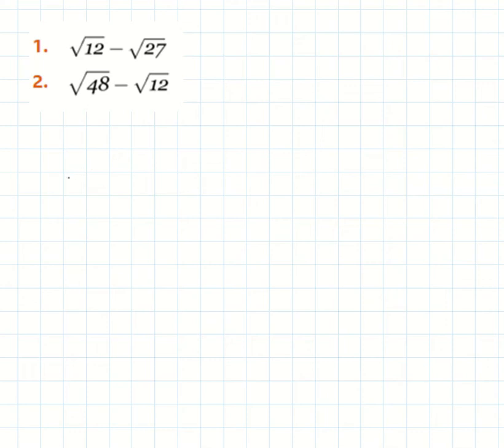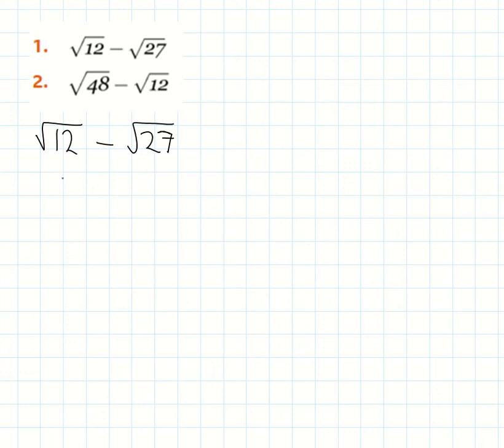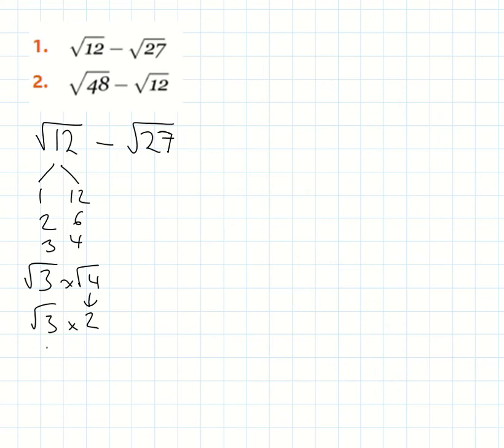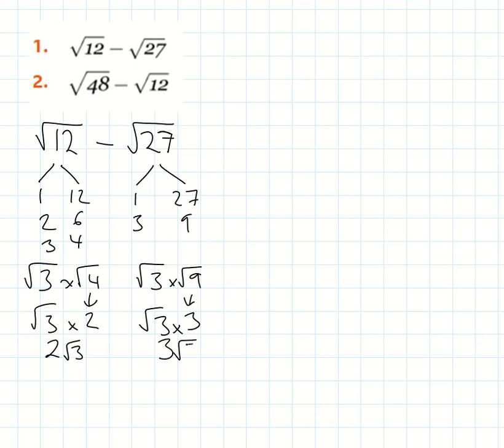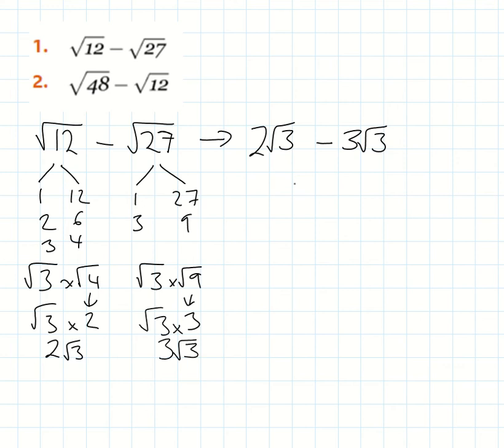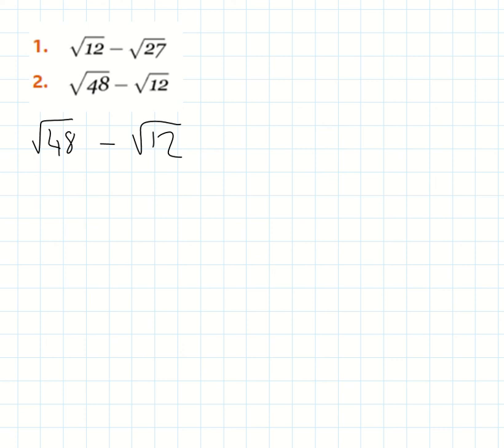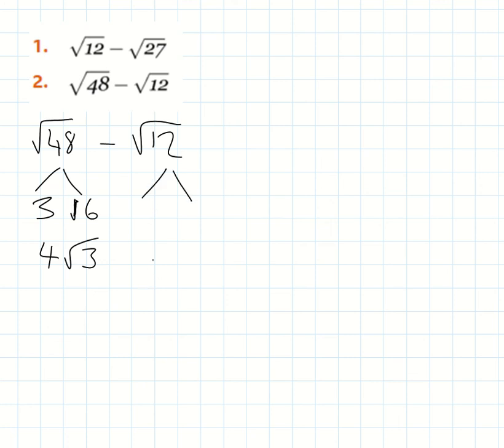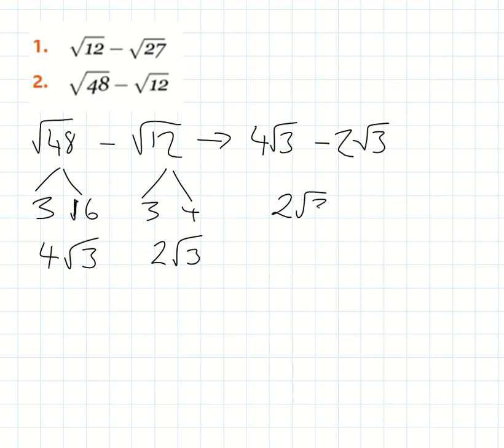Adding and Subtracting Surds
A quick tutorial where I show you how to first simplify and then add/subtract surds.